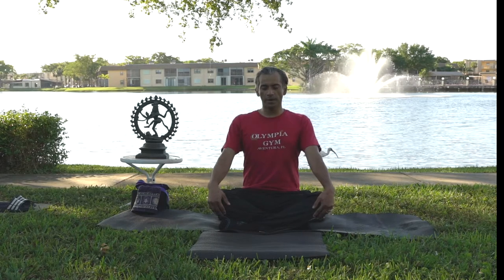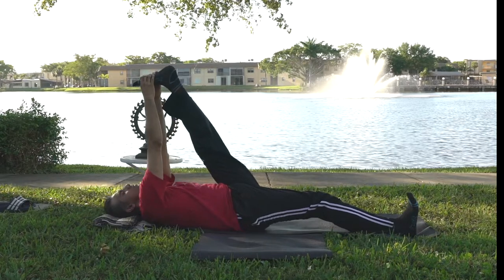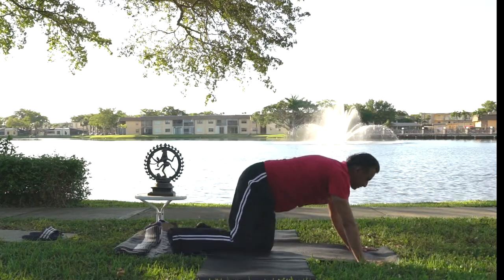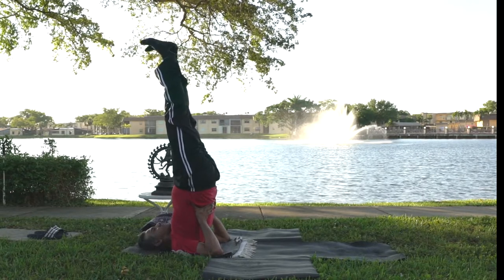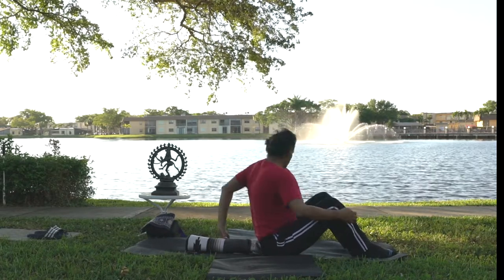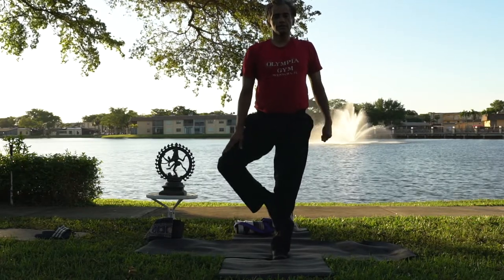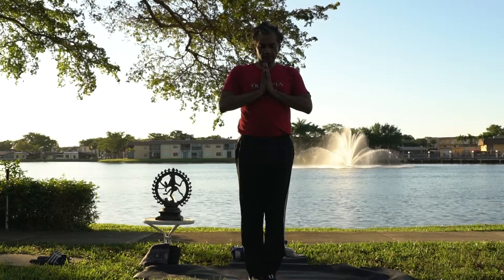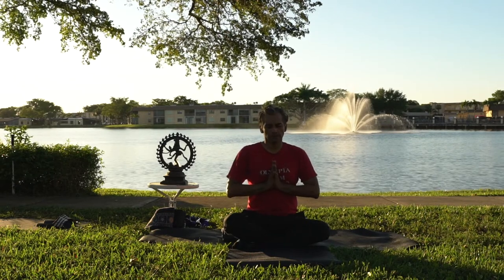Yoga Class outdoors in nature 🕉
Olympia Gym and personal training center present a lake view outdoor yoga class with Ganapati. A full 60 min session of Sivananda style yoga including a 10 min meditation at the end.